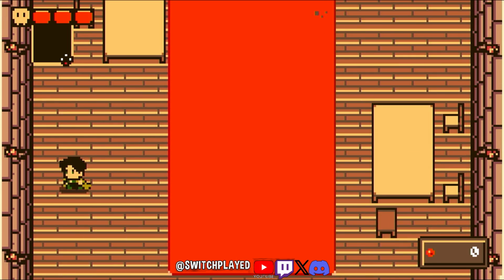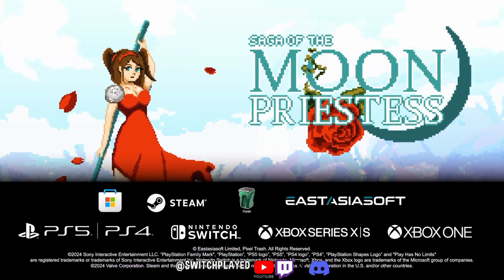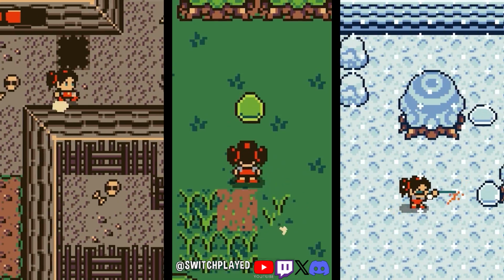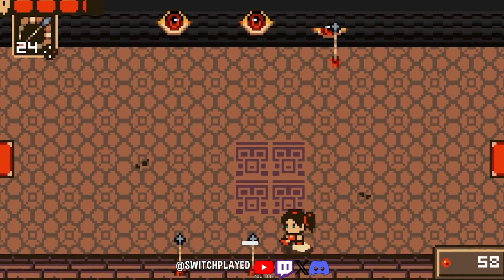Is Saga of the Moon Priestess On Nintendo Switch Good? | REVIEW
Saga of the Moon Priestess review on Nintendo Switch. Is this game good? Let's talk about this new 2D top down Zelda clone.